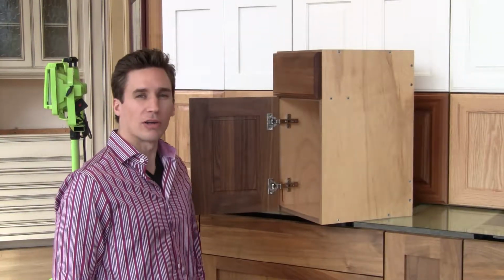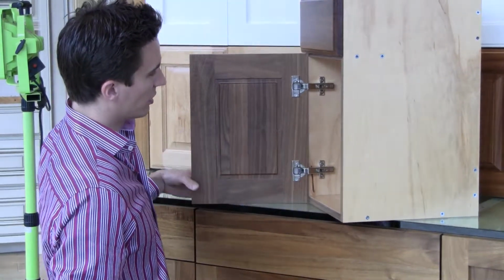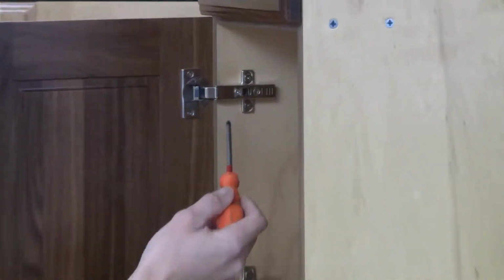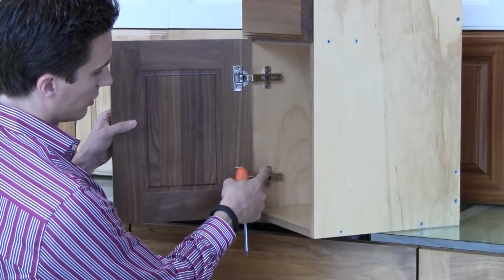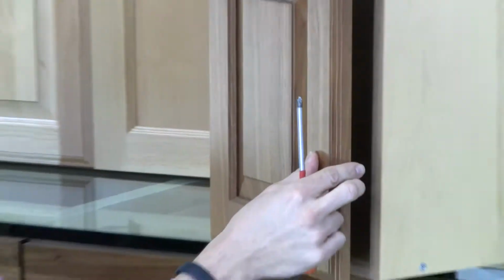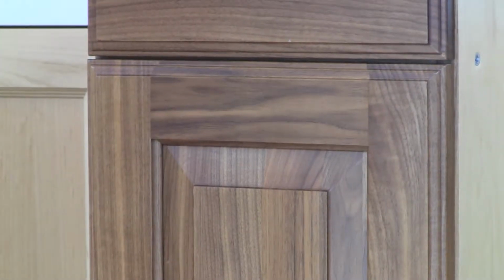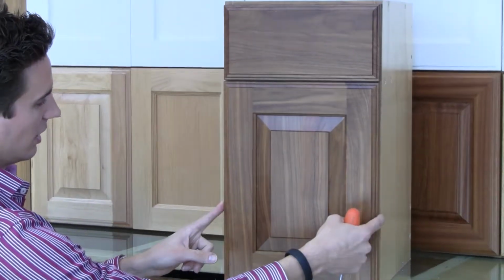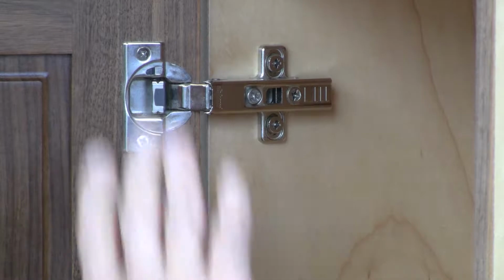Barker Cabinets hinge adjustment video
This video shows some easy steps to perfectly align hinged cabinet doors. Using Blumotion soft closing hinges, adjustment is very simple with a standard screw driver. Video by Chad Barker of Barker Cabinets